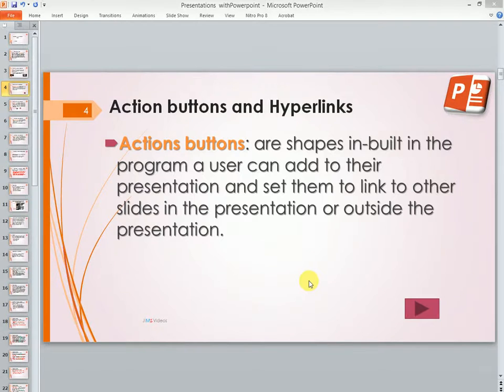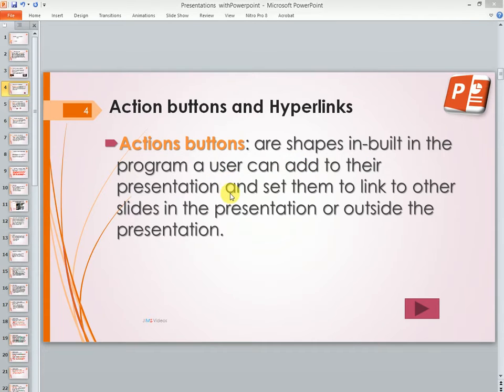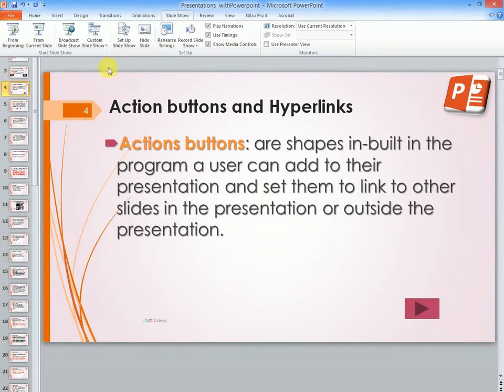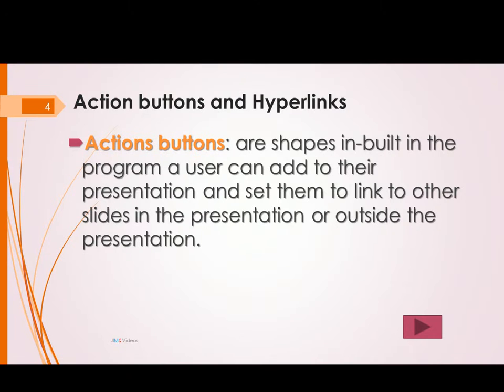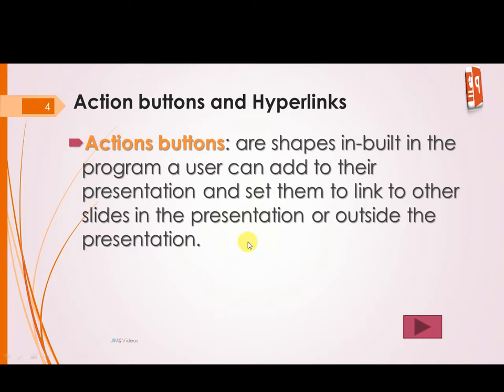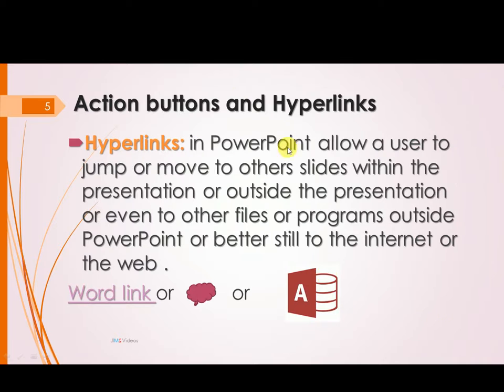Action buttons in PowerPoint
How to add action buttons in PowerPoint.